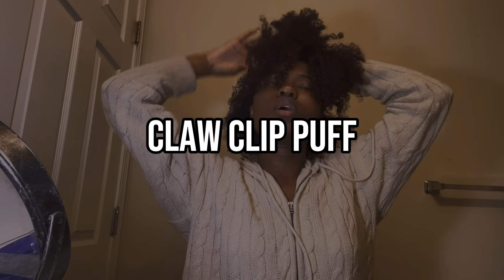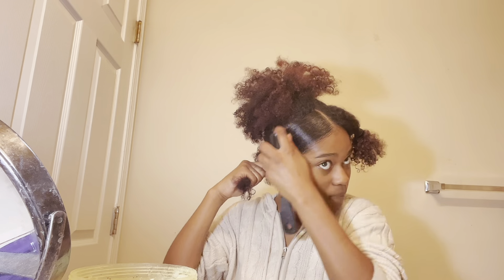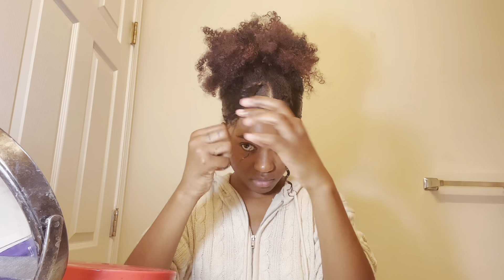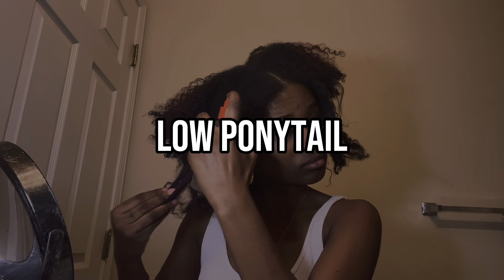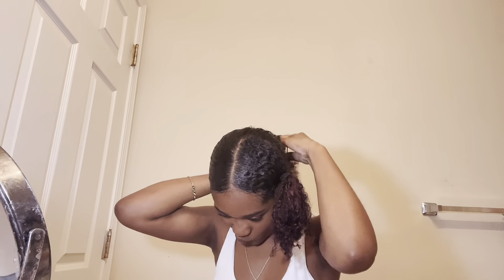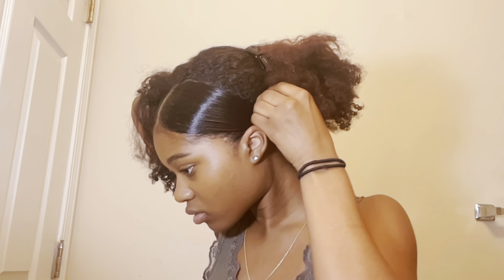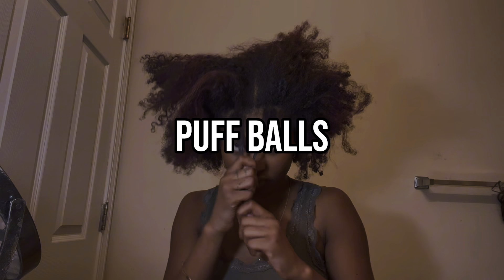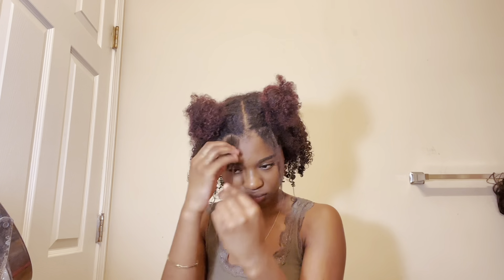5 Back To School Curly Hairstyles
Hiii Lovelies!!! In todays video I show you guys 5 back to school curly hairstyles.

♡ Products Used ♡

SheaMoisture Hair Mask Coconut & Hibiscus for Dry Curls Hair Mask with Shea Butter 11.5 oz

Eco Styling Gel Argan Oil Orange 32oz

Got2b Glued Blasting Freeze Hairspray, 12 oz, Pack of 2

Ampro Shine'n Jam Black Castor & Flax Oil Gel, 8oz, 8 Ounce

˚ ɞ˚
Filmed w/
iPhone 13
Edited w/
CapCut
Thumbnail Made w/
Canva

0:00 Intro
0:45 Claw Clip Puff
4:30 Low Ponytail
6:29 Slicked Afro
8:24 Puff Balls
9:53 Afro
10:07 Outro